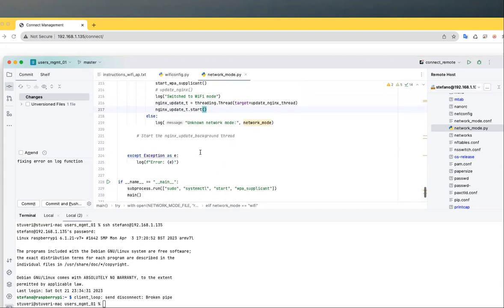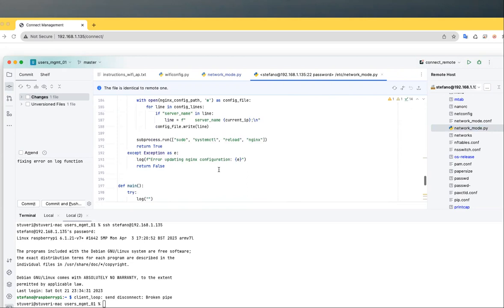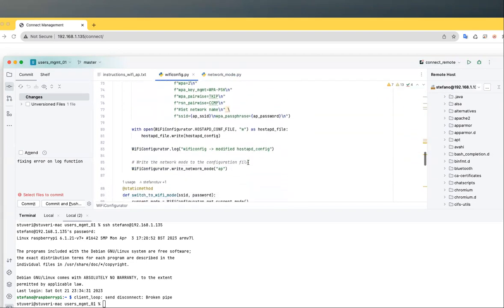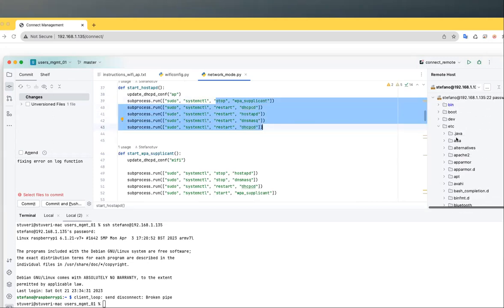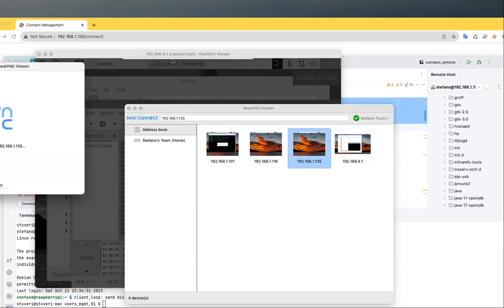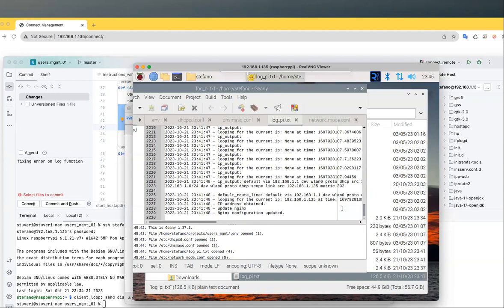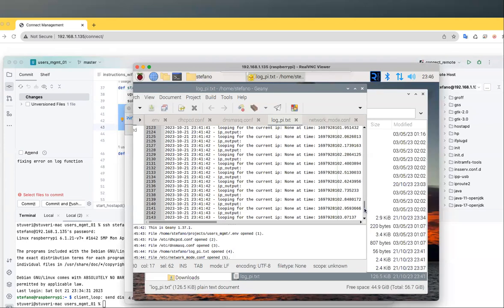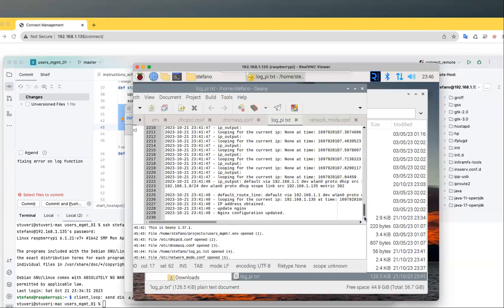8 - Full WIFI / Access Point System on Rapsberry Pi using Django with a web interface